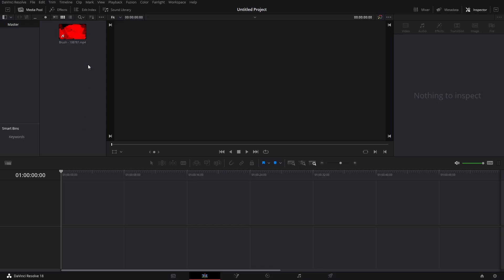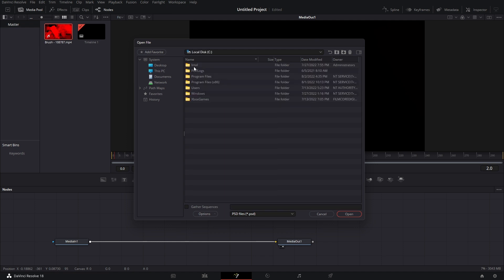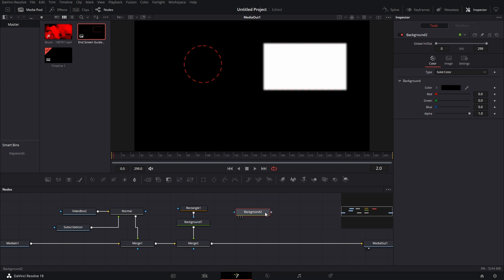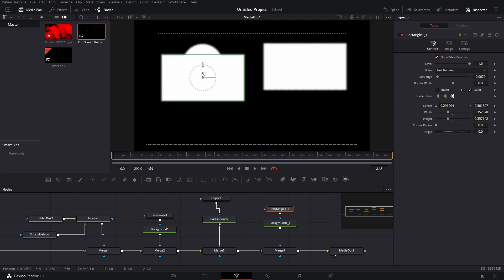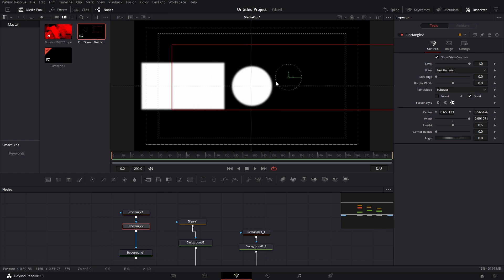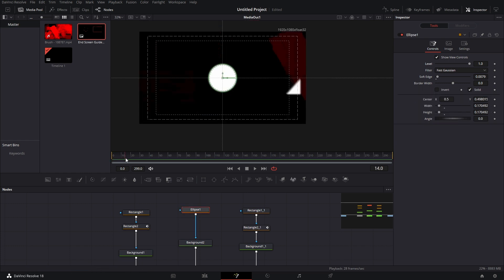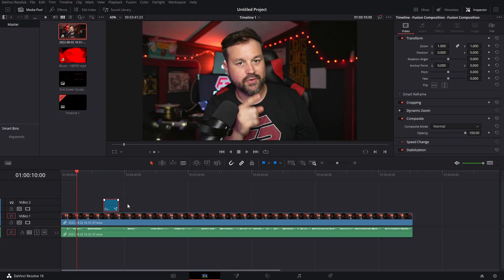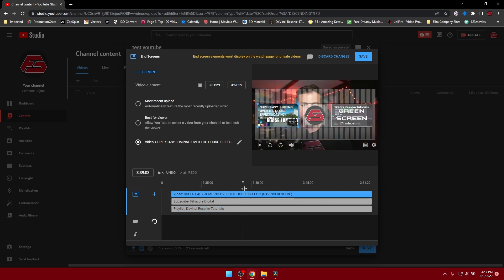Custom YouTube End Screen in Davinci Resolve | Fusion Tutorial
Want to learn an easy way to make custom end screens? Well, I will show you the basics in this video.

Get some Filmcore Digital Merch

CAMERA GEAR:
Main Camera - Sony A7iv
Lens- Samyang 24-70mm 2.8
ND Filter - K&F Variable ND2-400
Monitor- Atomos Ninja V
Microphone - Shure Mv7x

MY EDITING GEAR:
Ryzen 9 5950x….RTX 3080….64GB Ram……2TB NvMe
Monitor- Acer 34” ultrawide
DISPLAY TABLET- XP-Pen Innovator 16